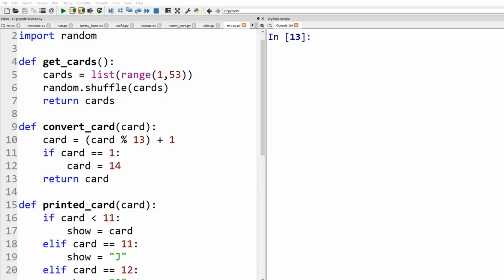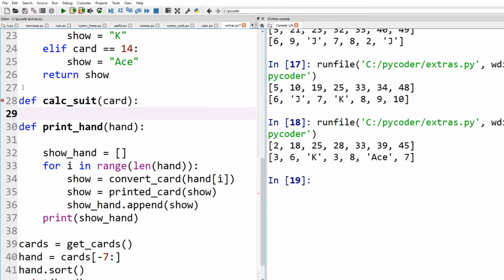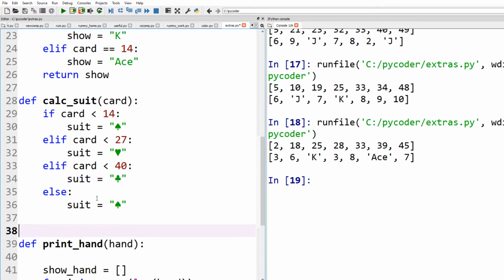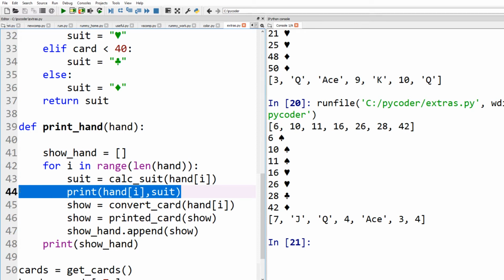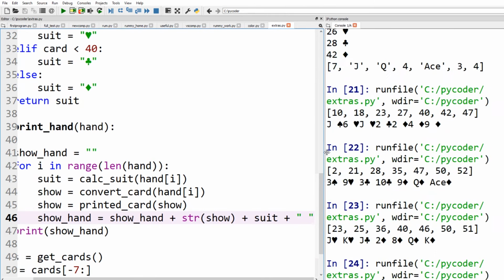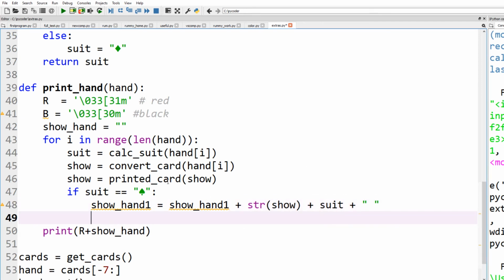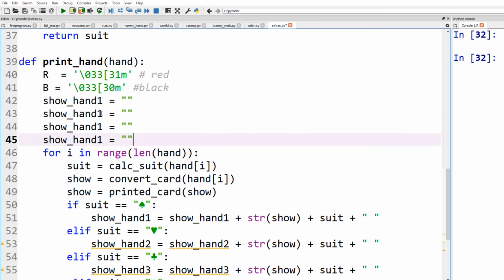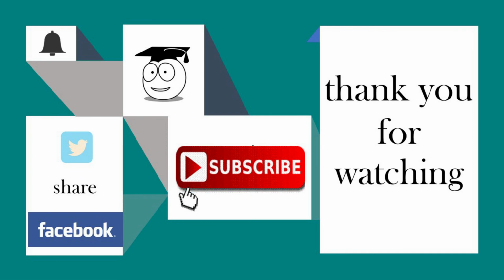How to solve a Problem - python coder (part 4)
Learn to code in python and with programming logic we show how to solve a problem in python. In this video with a difference we look at adding special characters in the form of the suits and color – the red hearts and clubs

0:00 video start
0:42 code start
1:58 adding suits
6:34 adding color

Fun and Games python series

If you want to learn to code, these Python tutorials are for you. Hi, my name is Dr Codie and I am the python coder. Codie means ‘helpful person’ and we want to help you not just learn python but to enjoy learning python. In my experience, success with coding comes down to getting the fundamentals right. You can then move onto advanced programming concepts and skills. You will understand how to do simple coding tasks and then we will show you the simple methods of putting lines or blocks of code together using this knowledge. Practice is essential for your skills to grow but again do not fear we will help you practice as well. Learn to understand the logic and design aspects needed to become a good programmer, let us help you practice to keep improving and don’t forget the bonus of seeing first hand how to build the code and possible stumbling blocks when we explain the answers to the tasks set within the tutorial. You do not need to watch the whole video but if you do you will improve as a python coder

Music : Yves V & Matthew Hill feat Betsy Blue - Stay